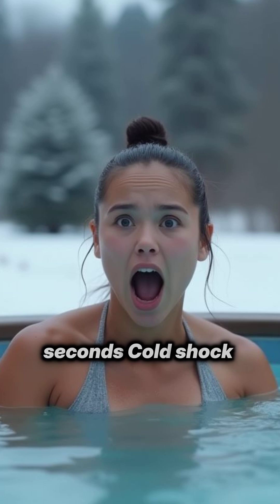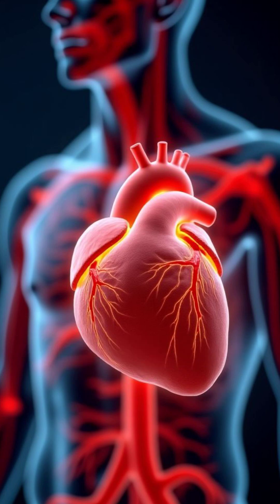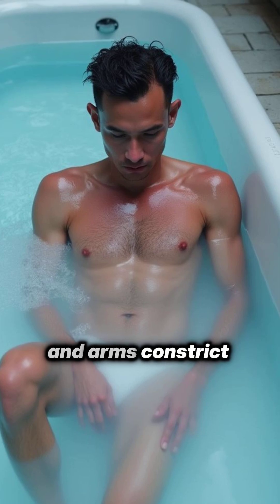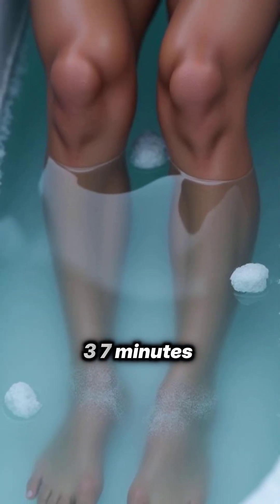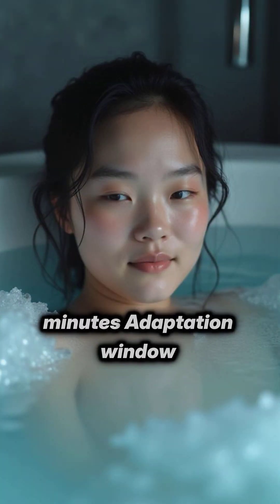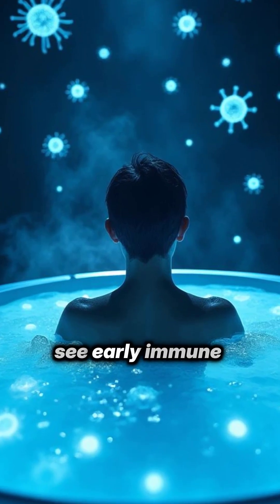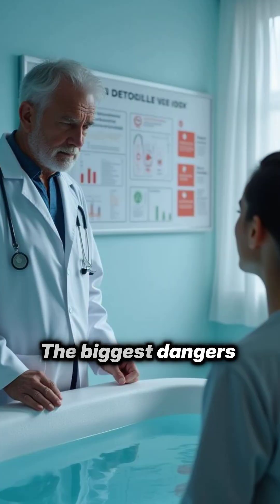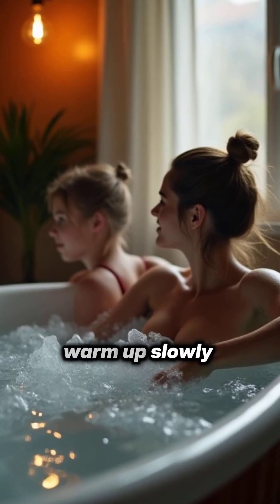First 15 Minutes of a Cold Plunge — What Really Happens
Curious what happens to your body during an ice bath? In the first 15 minutes you hit cold shock, a big norepinephrine surge, rapid breathing, vasoconstriction, shivering, then partial adaptation — and a mood/alertness boost for many. We break down the timeline and the science so you can plunge smarter and safer. Want a starter plan? Comment “PLAN” and I’ll upload it.

Sources: peer-reviewed studies and reviews on cold-water immersion, norepinephrine response, metabolic and immune effects. (See pinned comment for links.)